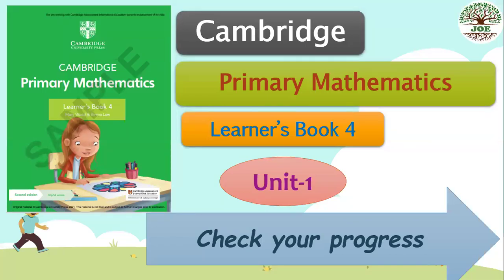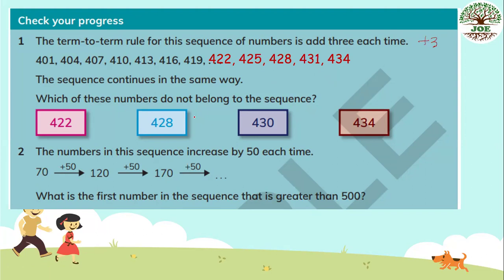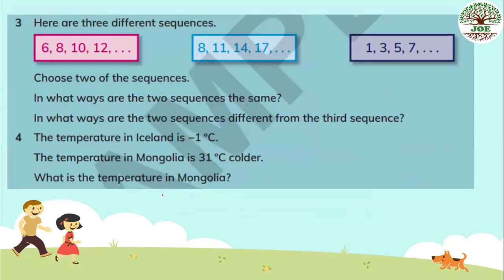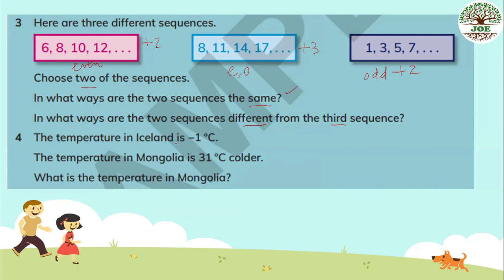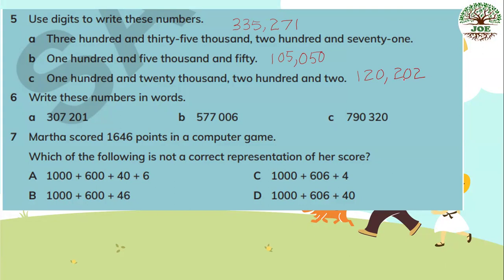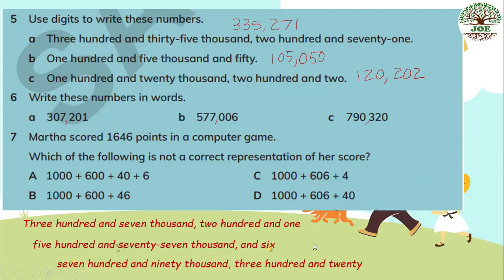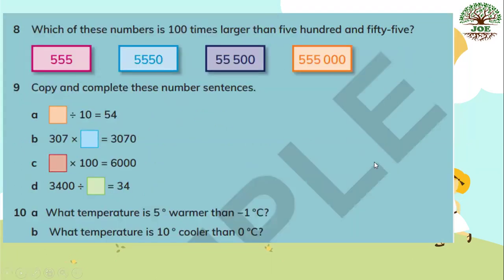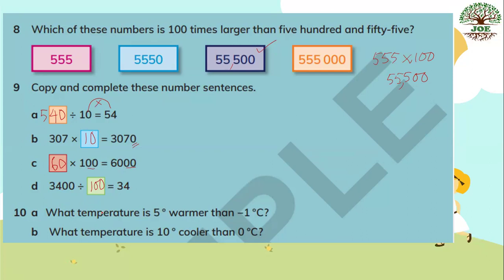Cambridge Primary Maths LB-4 Check your progress Unit(1)cambridgecurriculum